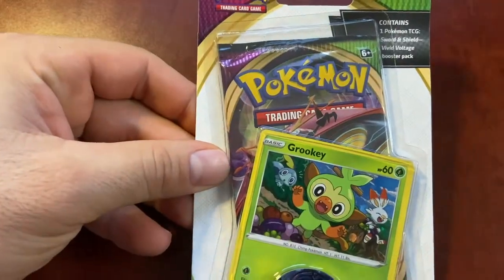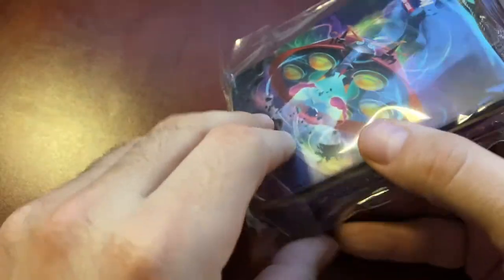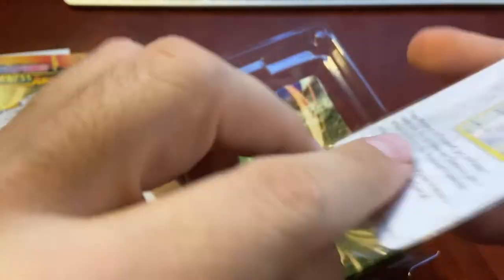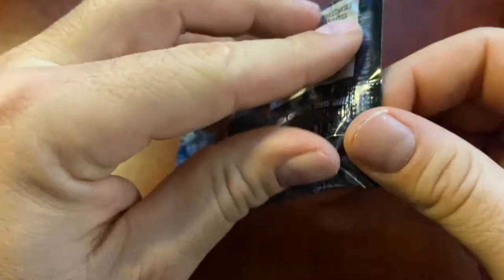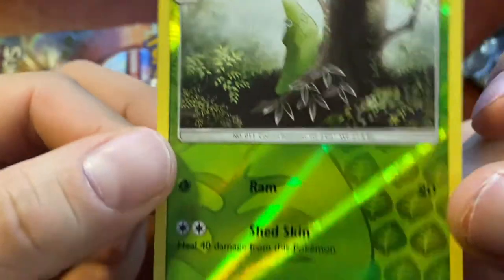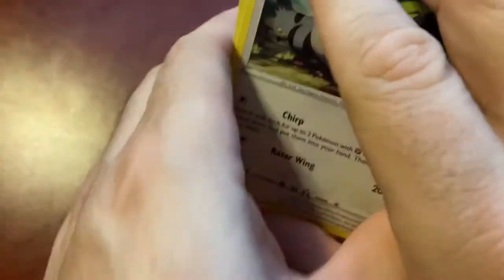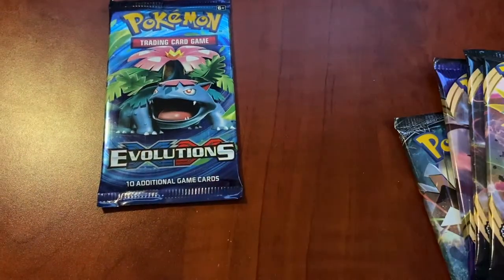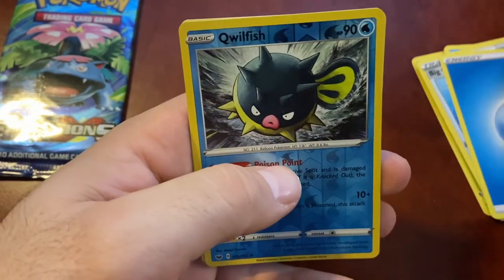I PULLED A GOLDEN FROSMOTH FROM A $100 Target Pokemon Haul